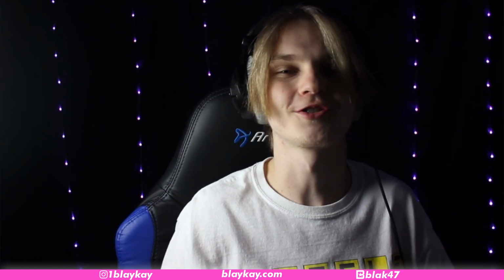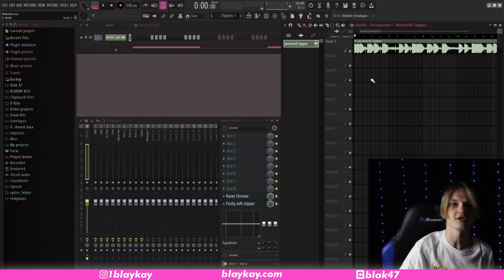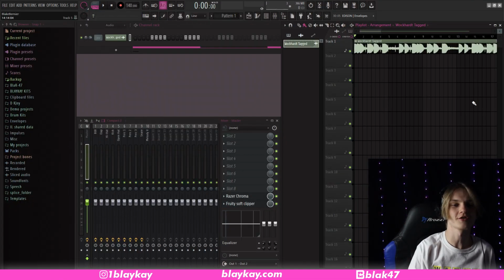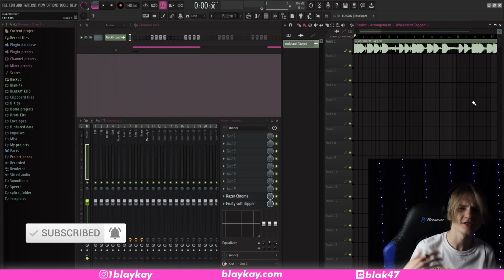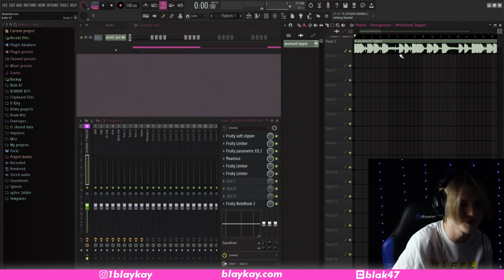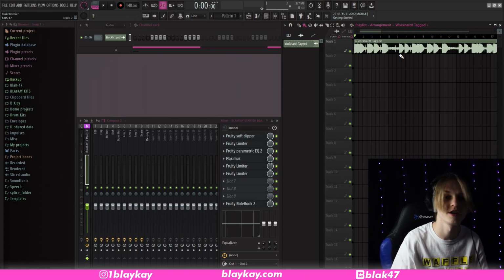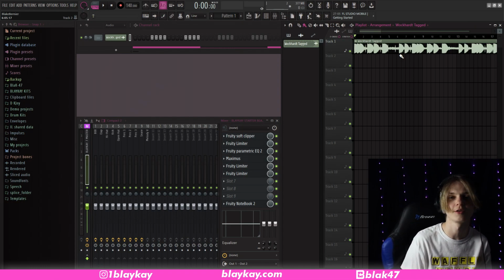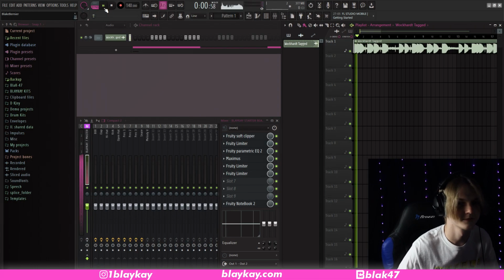HOW TO MASTER YOUR BEATS EASILY!! (FL Studio Tutorial)